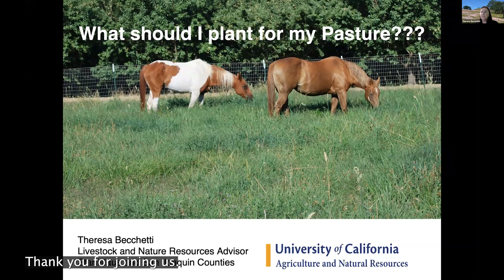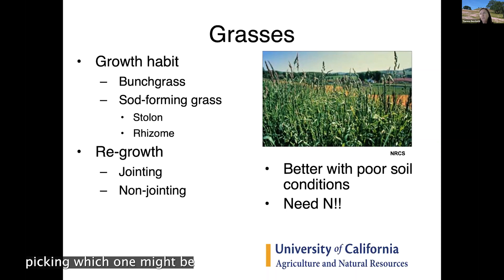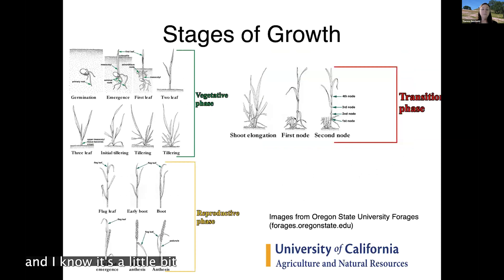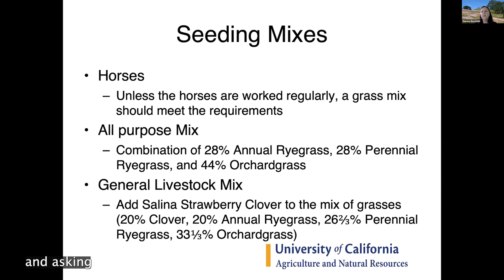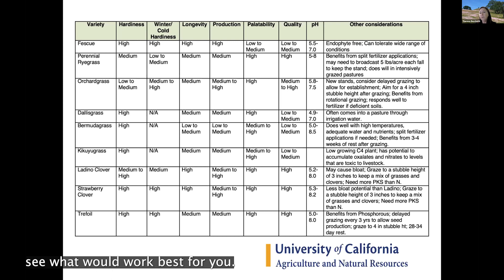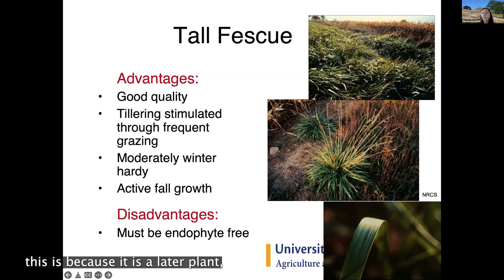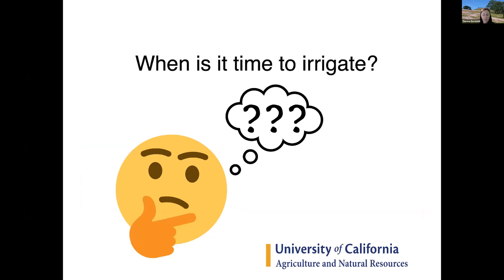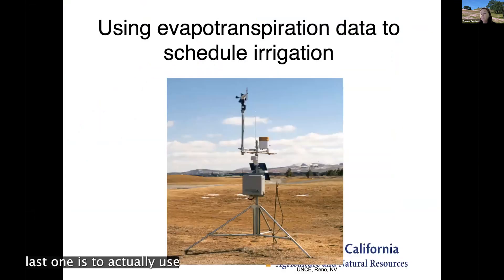Managing Land & Livestock on Small Acreages: Irrigated Pasture Species Selection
UC ANR's Theresa Becchetti presents a webinar discussing the growth of irrigated pasture, and explores a variety of different species commonly chosen for planting.

This lecture should be followed with Brooke Latack's "Nutritional Content of Forages" lecture in this playlist. Viewers are encouraged to watch these videos in sequential order for maximum effect.

This lecture is part of a series of videos presented in UC ANR's Managing Land & Livestock on Small Acreages Spring 2023 Webinar .